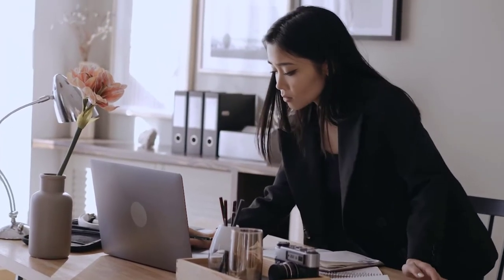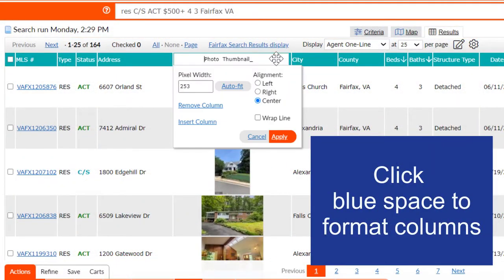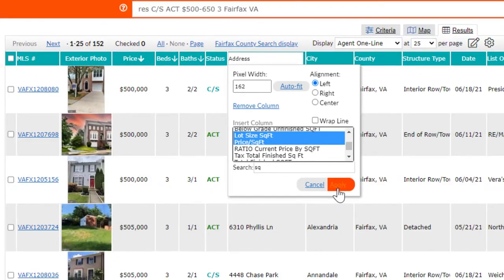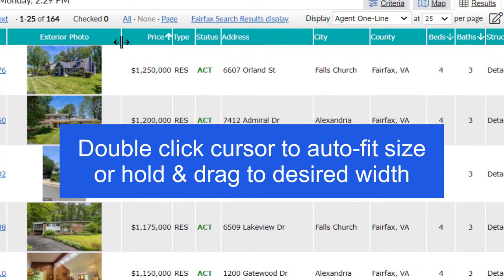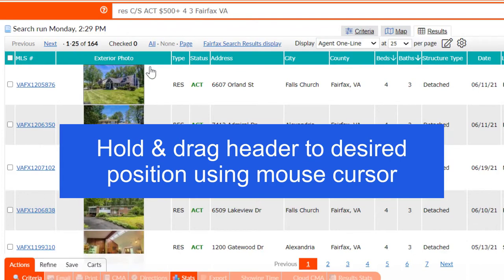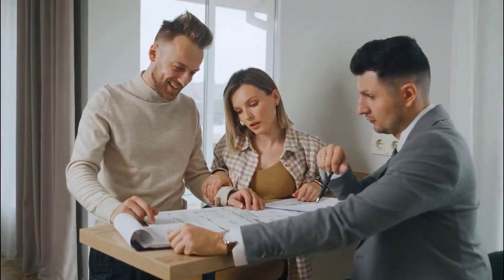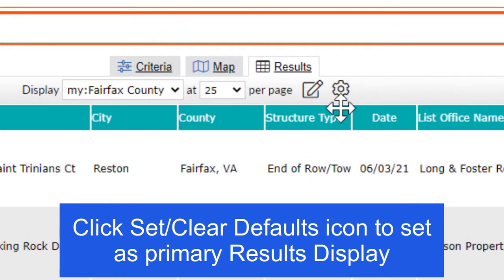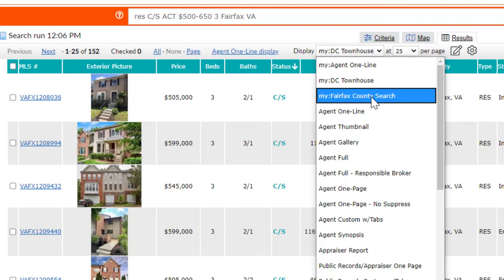Customizing Your Results Display | Bright MLS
When you’re working with clients, there are certain fields that need to be included based on their needs where a custom Results layout can help to maximize your time – by default the “Agent One-Line” display offers fields that show an overview of your search criteria.

Click within the blue empty space of your column header – this box will allow you rename the column header, add a new field, or delete the current column you have selected.

Use the search bar at the bottom of the window to insert the field that you need. Hold the Command key if you are working on a Macbook, or Ctrl. Key if you are a Windows user – to select more than one field. When you are ready, hit the Apply button!

More format options are available within the customization box where you can align fields and wrap text entries. For a quick and easy way to adjust the width of a column, hover your cursor between two columns until you see the following mouse cursor. Double click to auto-fit the field, or you can click and drag columns to your desired width.

To arrange fields that make it easier to review listings based on what is most important to your customers, hover your cursor over the field you wish to move until you see the selection tool, then click and drag the field to the order in which you want to see it.

Price and number of bedrooms/bathrooms are important factors for most clients. Click the column header title to activate a sort by ascending or descending order. An arrow will appear signifying when your criteria is sorted.

You can select two additional fields to activate a secondary or tertiary sort –hover over each arrow to see the order in which it is labeled or by looking at the width of each, where the thickest arrow signifies your primary sort.

When you are ready to save your new Results Display, click the edit icon and give your Display a creative name. You can email or print your report as needed, or make it your primary Results page by clicking the gear icon and setting it as a standard default layout for ongoing business with your clients.

The Display dropdown is where you can find your custom results report labeled  : “My – followed by the name of your custom search”.

For more helpful tips you can use to better serve your buyers and sellers, check out our training page at support.brightmls.com

Building a Custom report from Settings and Display
These same modifications can be performed within your Account Settings tab located in the top right-hand corner then selecting Custom Display. Edit pre-existing layouts or create a new design by clicking the Add button.

TRN-1152